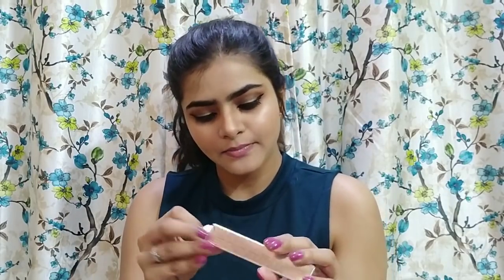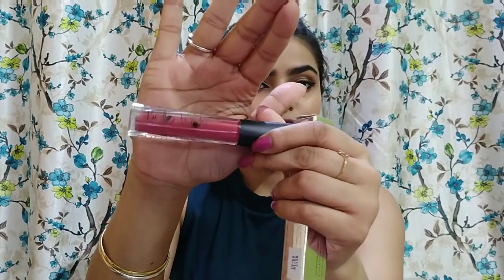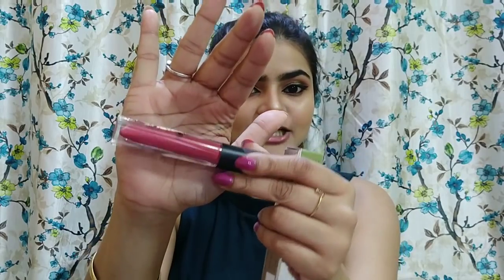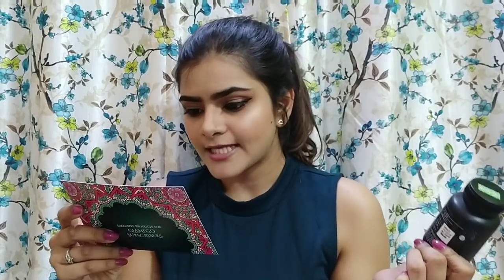Glamego box November 2018 | UNCUT | Ria Das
Myntra kurti haul 2018 | Myntra FESTIVE KURTI SET haul | Try On haul | Affordable | Ria Das haup

Myntra kurti haul 2018 | Myntra FESTIVE KURTI SET haul | Try On haul | Affordable | Ria Das haul